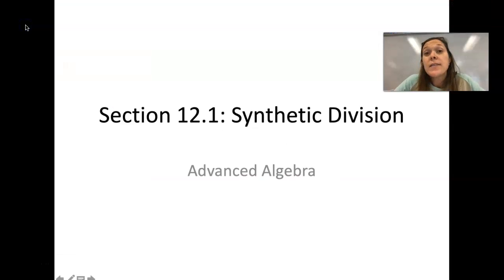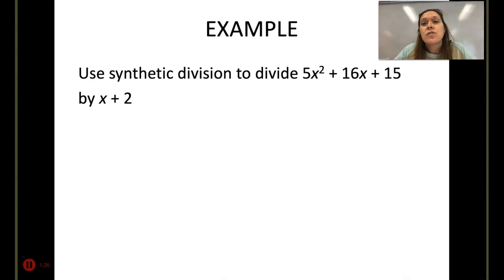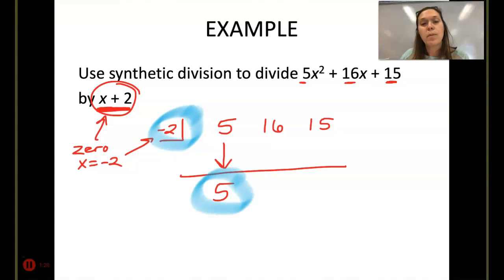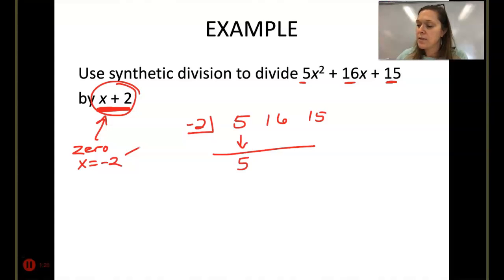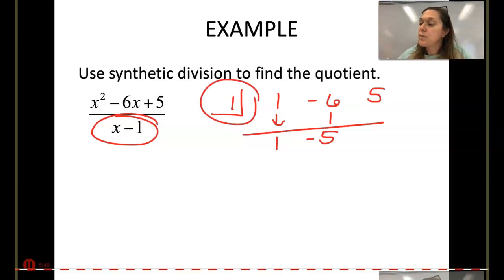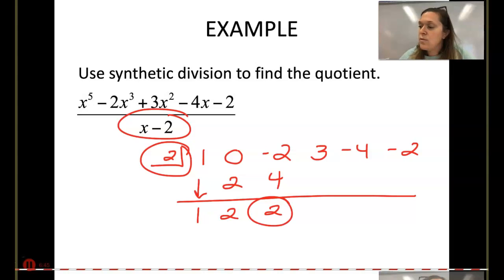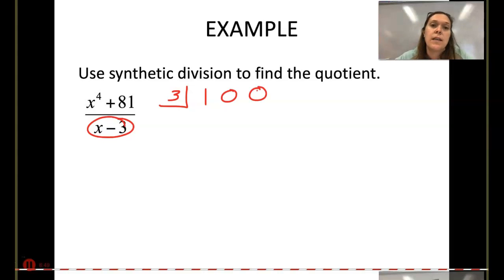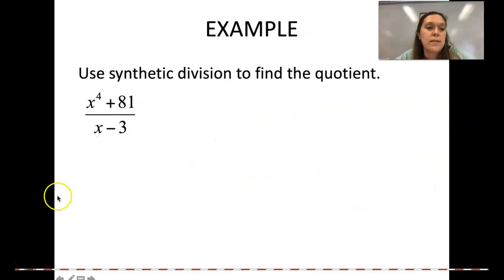Synthetic Division Advanced Algebra